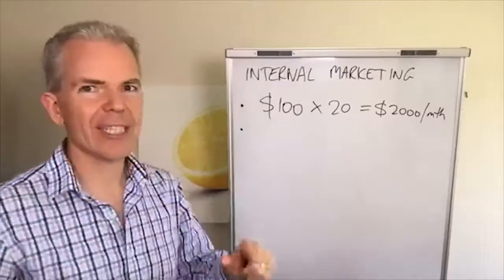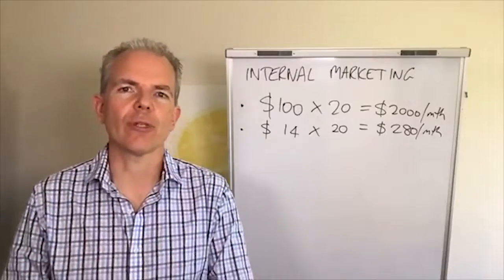How to access your best and cheapest clients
This week on Marketing Monday, Angus Pryor, the founder of Dental Profit System, will be talking about how to access your best clients as part of a new series.

And don't forget to check out our exciting one-day workshops in where you will learn all about creating a Dental Practice Marketing Plan.